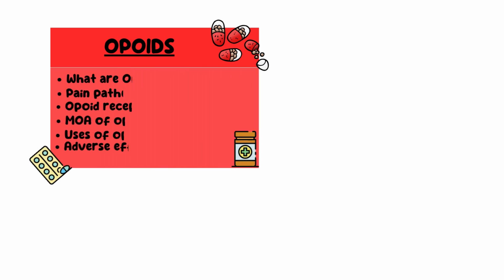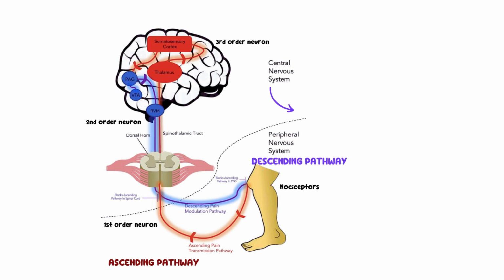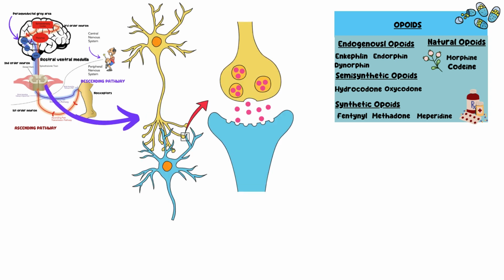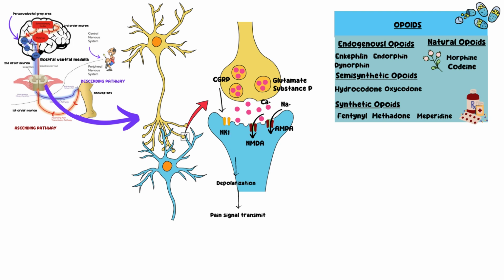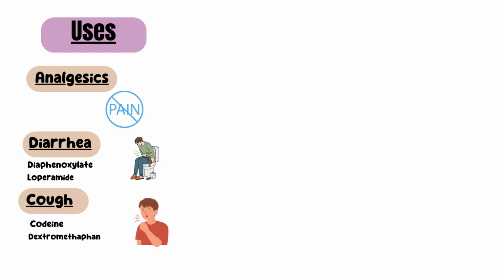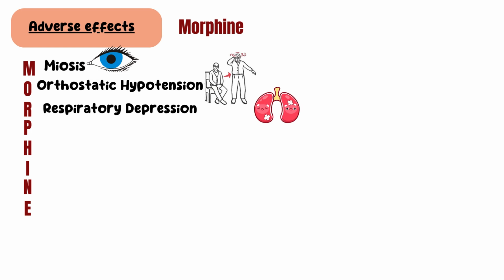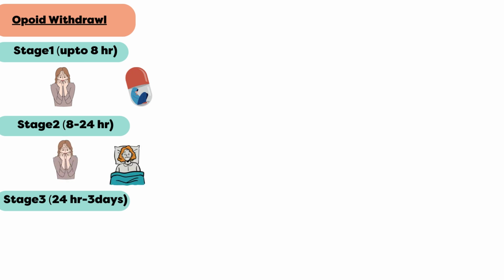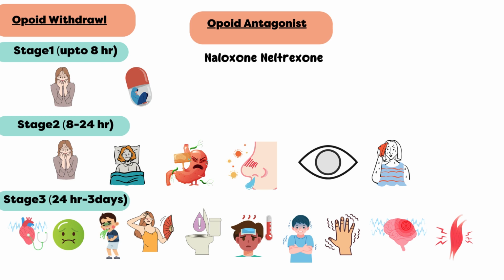Opoids Analgesic And Antagonist | Pharmacology | Mastering Clinicals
Hi welcome to my youtube chanel MASTERING CLINICALS..

Opioids are a class of drugs that include the illegal drug heroin, synthetic opioids such as fentanyl, and pain relievers available legally by prescription, such as oxycodone (OxyContin), hydrocodone (Vicodin), codeine, morphine, and many others.

Most recognized  agonists opioids are heroin, morphine, codeine, oxycodone, meperidine, and fentanyl. Phenanthrenes refer to a naturally occurring plant-based compound that includes three or more fused rings.

 OPOIDS receptor Antagonists block one or more of the opioid receptors in the central or peripheral nervous system.
Opioid receptors are specific transmembrane neurotransmitter receptors that couple G-proteins, which upon stimulation by endogenous or exogenous opioids, lead to the intracellular process of signal transduction. The two most commonly used centrally acting opioid receptor antagonists are naloxone and naltrexone. Naloxone GIVEN in intravenous, intramuscular, and intranasal formulations and is FDA-approved for use in opioid overdose and the reversal of respiratory depression associated with opioid use.
Naltrexone is available in both oral and long-acting injectable formulations and is FDA-approved to treat opioid and/or alcohol maintenance treatment.
The most commonly used peripheral opioid receptor antagonist is methylnaltrexone, which is a potent competitive antagonist acting in the digestive tract and is also FDA-approved for the treatment of opioid-induced constipation. This activity outlines the indications, mechanism of action, methods of administration, important adverse effects, contraindications, monitoring, and toxicity of opioid antagonists, so providers can direct patient therapy to optimal outcomes to combat opioid overdose, misuse, or adverse effects.

Opioid receptor Antagonists are potent competitive inhibitors with the highest affinity for the mu receptor. Naloxone is the most common choice in opioid overdose emergencies, and naltrexone is utilized primarily in opioid and alcohol use disorders to help maintain abstinence primarily by decreasing cravings. The competitive antagonism of the central mu receptors stimulates the respiratory drive, increases alertness, terminates analgesia and euphoria, and causes mydriasis.

Peripherally acting opioid receptor antagonists do not readily cross the blood-brain barrier but are potent competitive inhibitors at the mu receptor, which are found in high concentration at peripheral nerve terminals in bronchial smooth muscle and the digestive tract. Antagonism of these peripheral mu receptors can lead to intestinal hypermotility.Some studies suggest that up to 60% of opioid analgesia originates from the peripheral opioid receptors and that antagonizing through pharmacologic means may lead to an acute pain crisis.